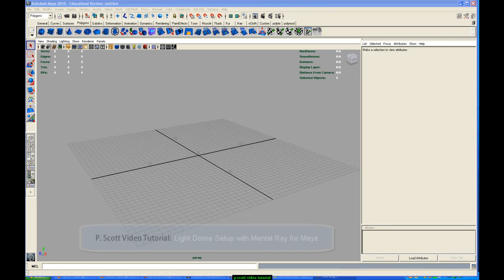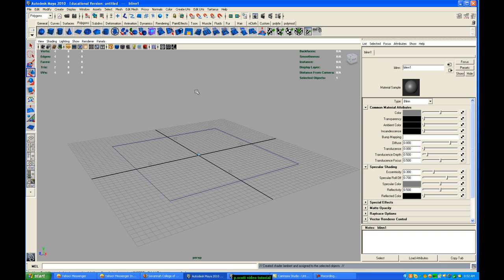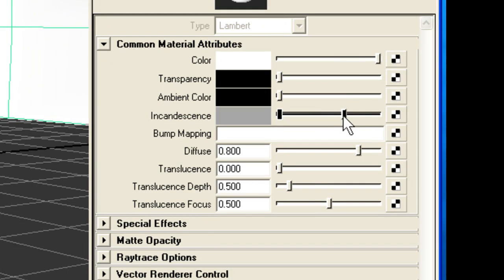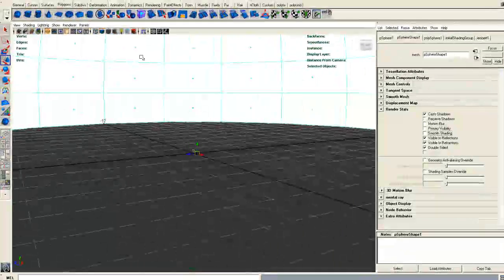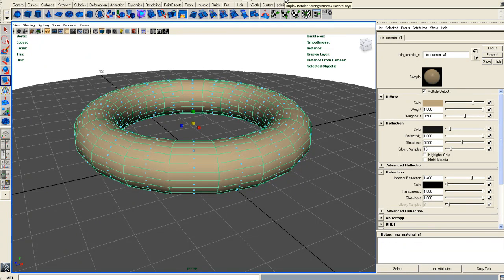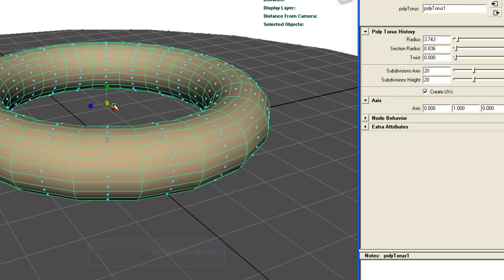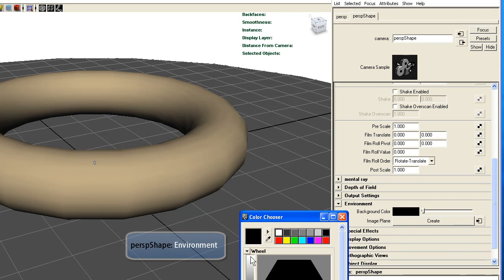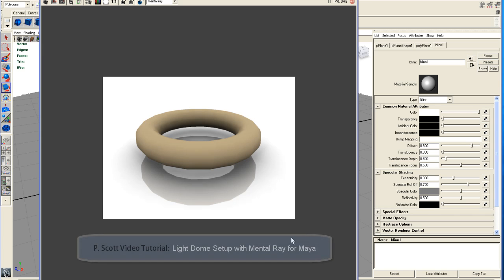Andrew F. Scott: Mental Ray Incadencent Lighting Setup.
Andrew F. Scott: Basic Lighting Setup using Mental Ray for Maya using Incandescence, Final Gather and Ambient Occlusion.